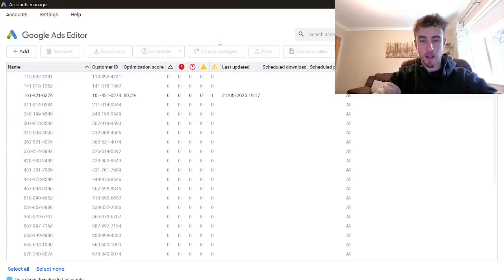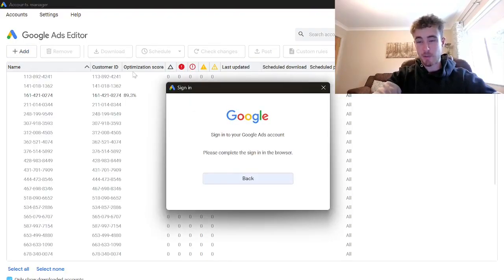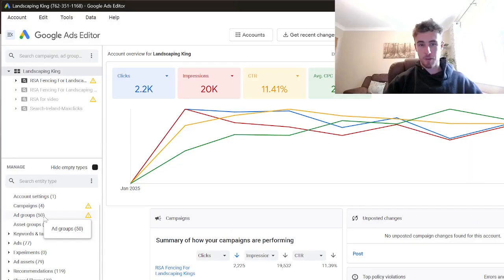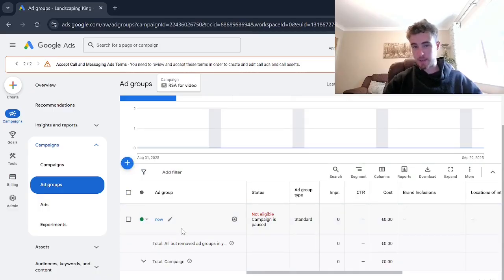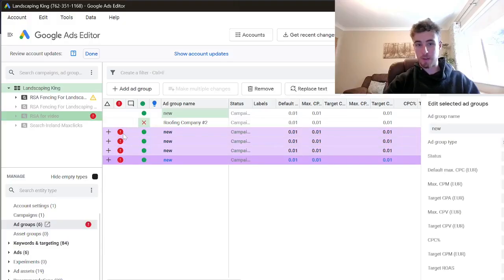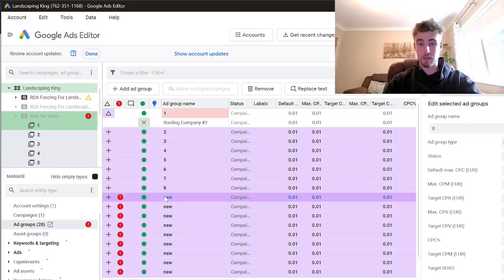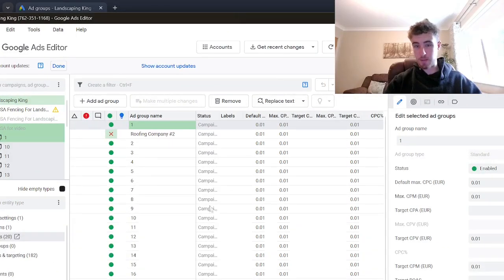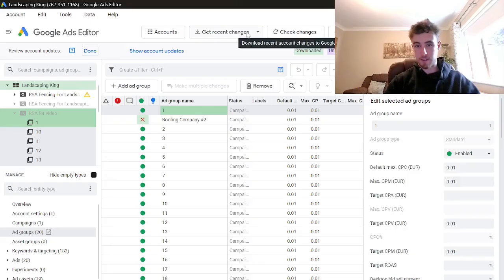How To Use The Google Ads Editor To Save Time When Making Campaigns